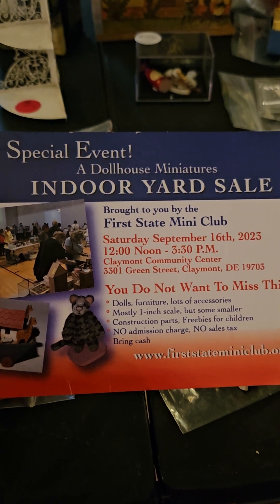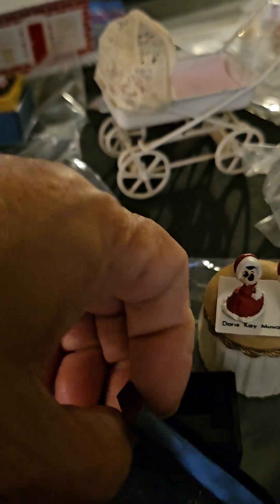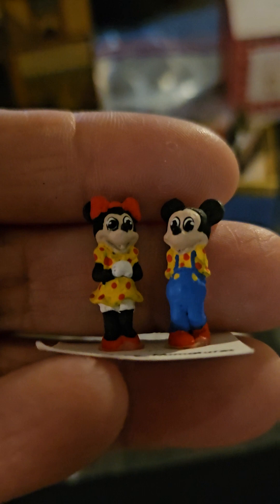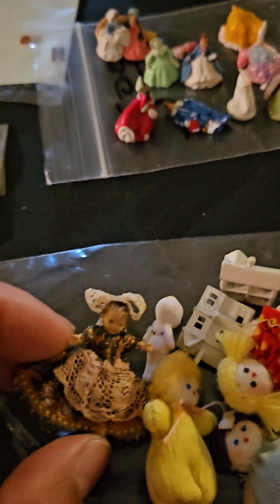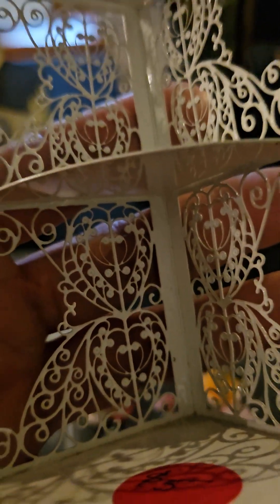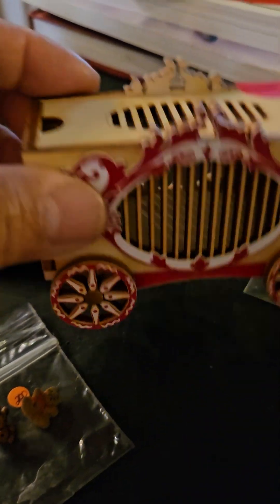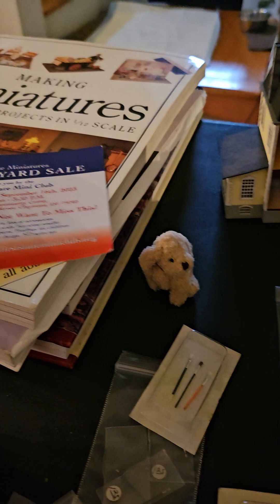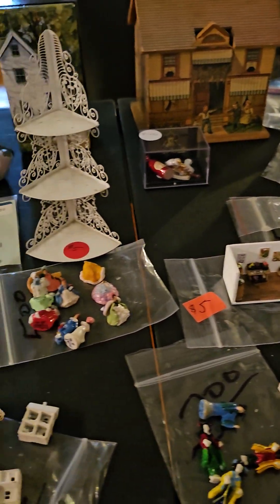Miniature Dollhouse Haul purchased at First State Mini Club Yard Sale-9/16/23